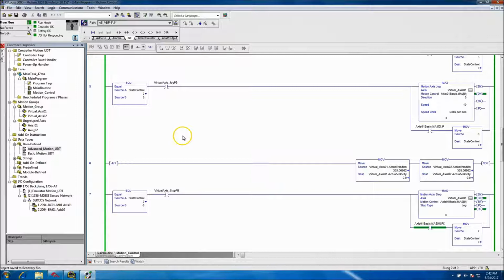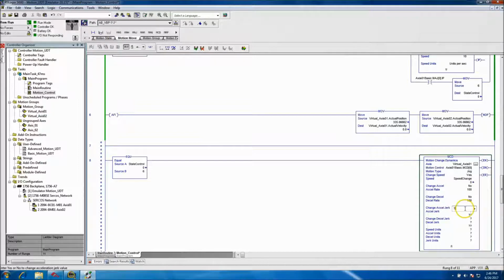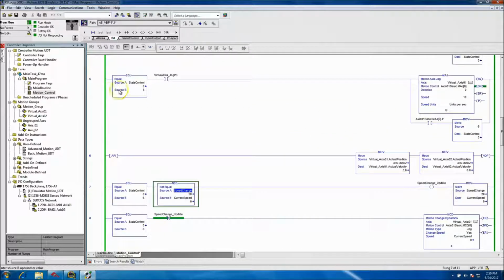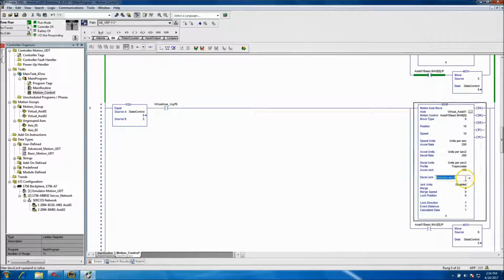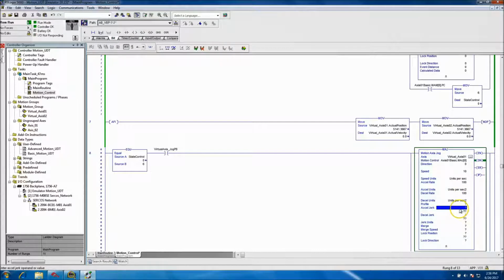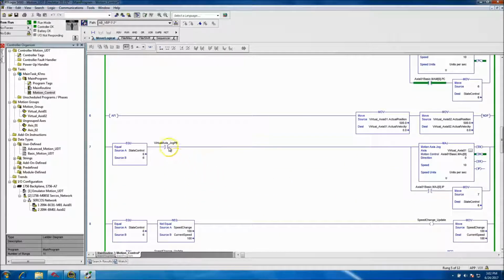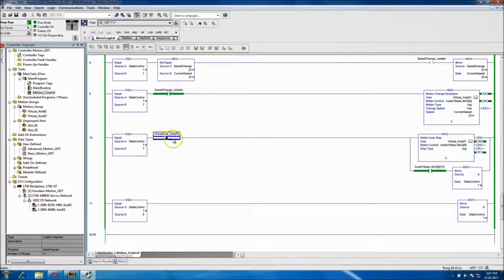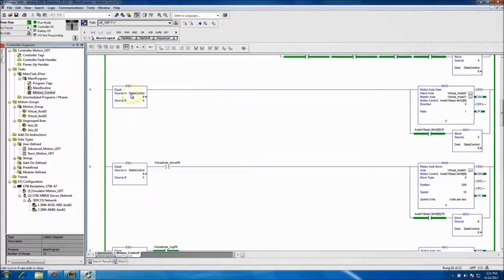RSLogix 5000 User-Defined Data with a MCD Instruction & MAM Instruction in Servo Controls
This video shows the motion User Defined Datatype or better known as UDT in use with an MCD and a MAM instruction to give a better understanding how easily UDTs can be with RSLogix 5000 which is the same process for Studio 5000 Designer.

This is a motion UDT in use with two virtual servos but also showing the use of a standard servo I/O setup.

Using the Rockwell platform for UDT is a great way to make programming a quick and easy process.

Here is the link to video 2 of the motion UDT in case you missed it:

Here is the link to video 3 of the motion UDT use in a control system: